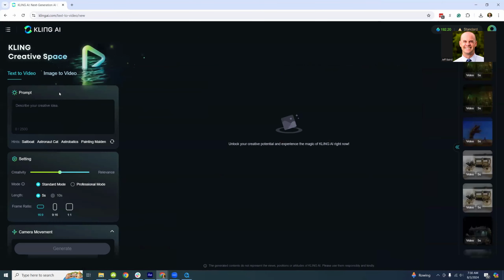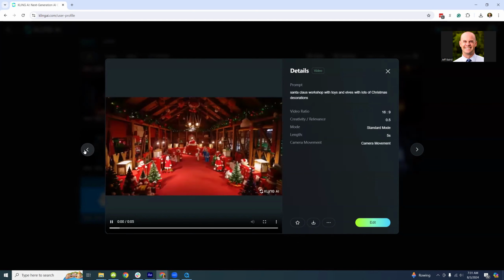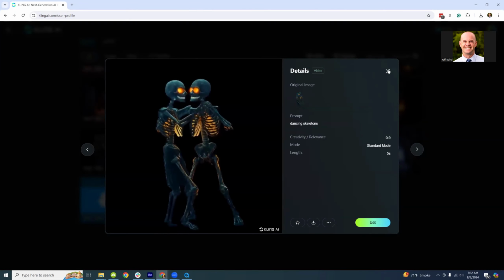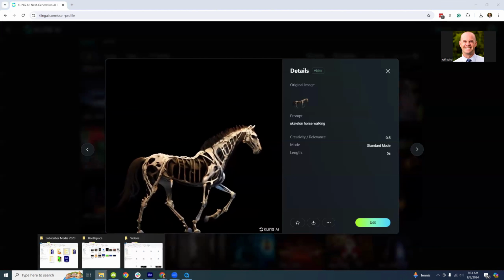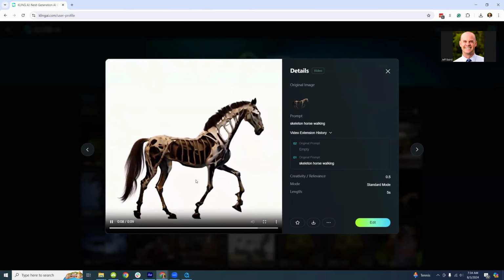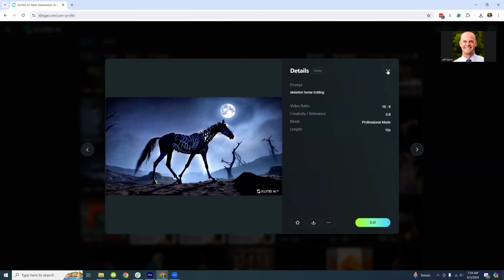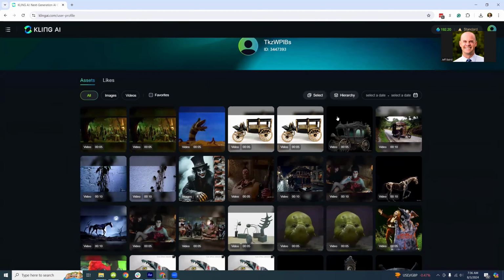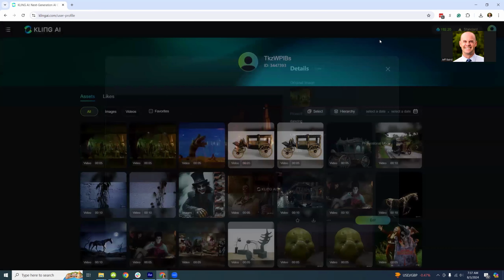A.I. Videos for Projection Mapping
KlingAI.com